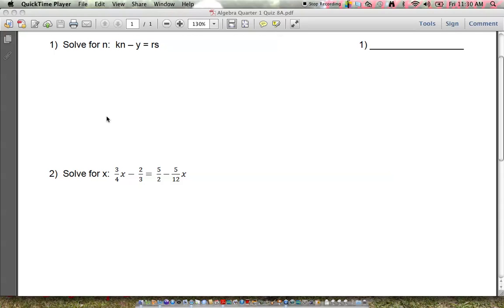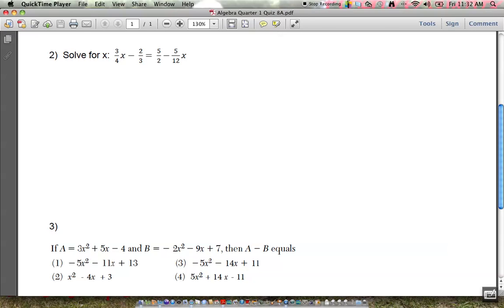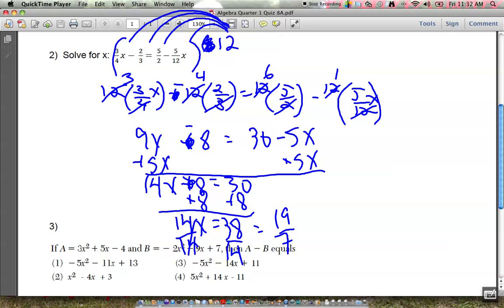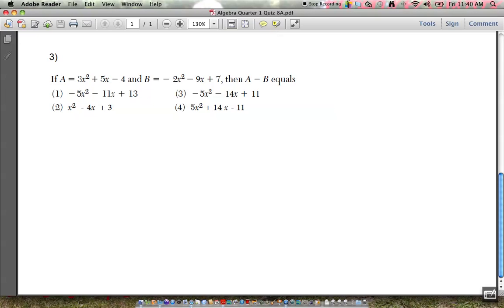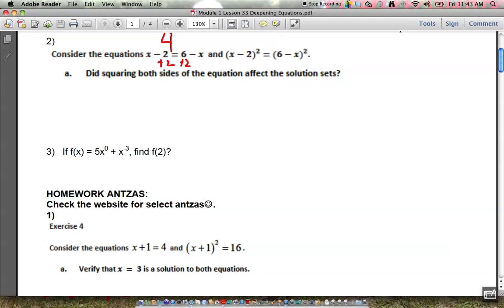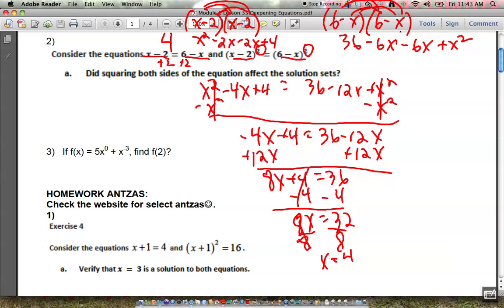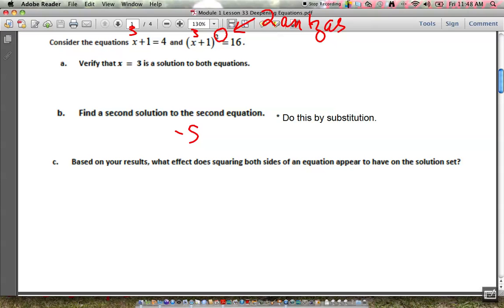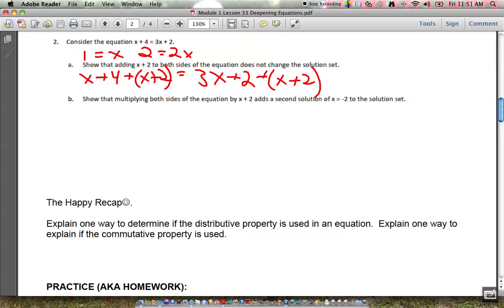Algebra Quarter 1 Lesson 33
Algebra Quarter 1 Lesson 33: Deepening understanding of equations